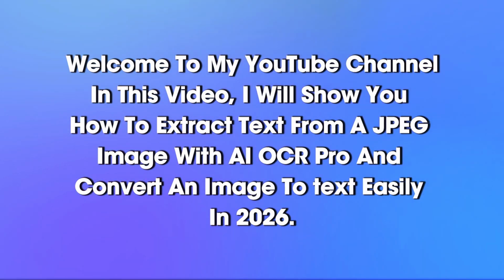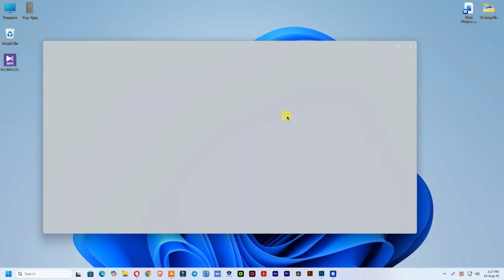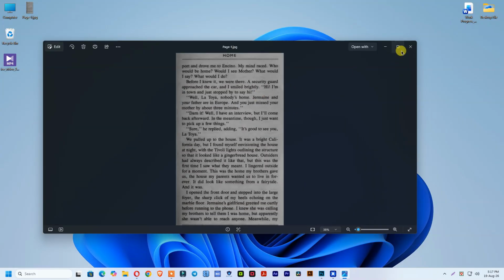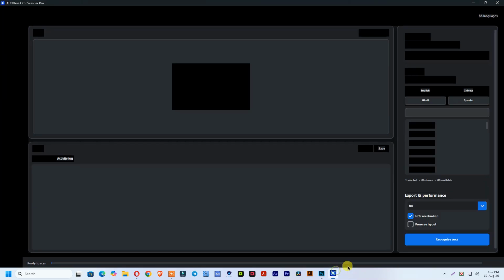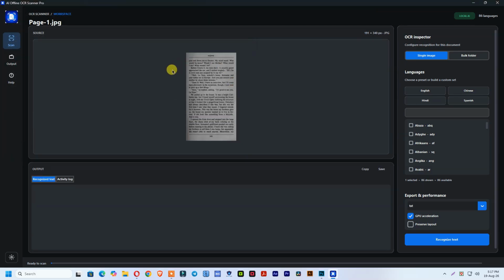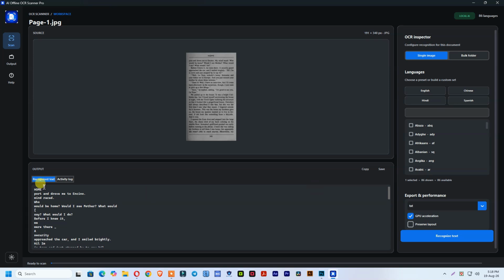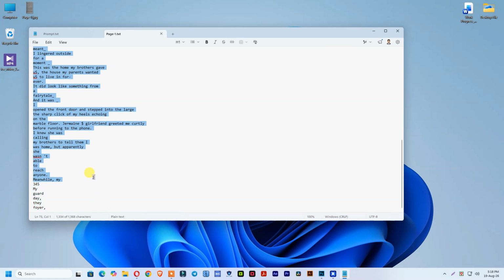How to Extract Text from JPEG Image with AI OCR Pro | Convert Image to Text Easily in 2026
✔✔✔ Tech With Sohel ✔✔✔

In this video, I will show you how to extract text from a JPEG image using AI OCR Pro and convert an image to text easily in 2026.

If you have a book page, scanned document, photo, or JPEG image and want to extract the text, this simple OCR method can help you recognize and save the text quickly.

In this tutorial, I will show you how to use Offline OCR Scanner Pro to select an image, recognize the text, and save the extracted text.